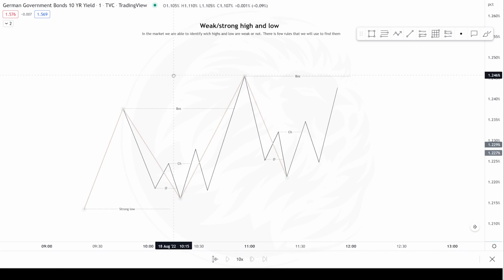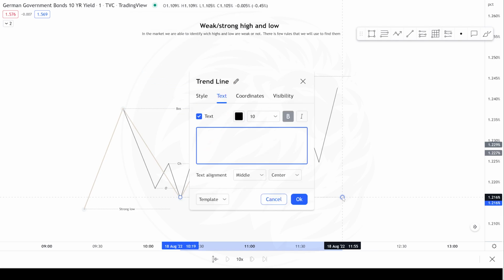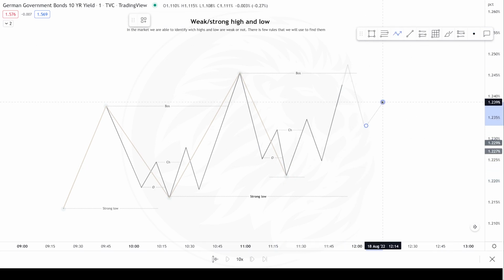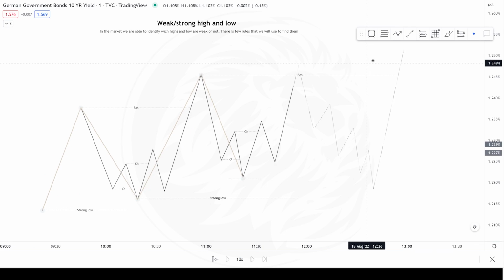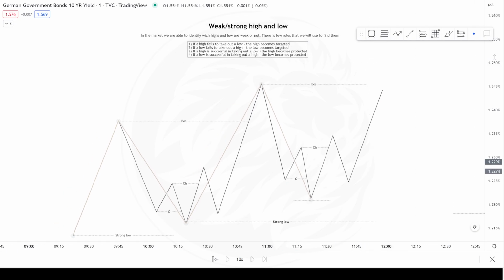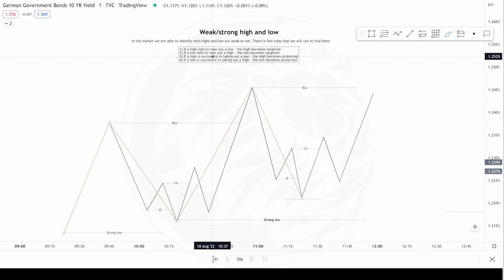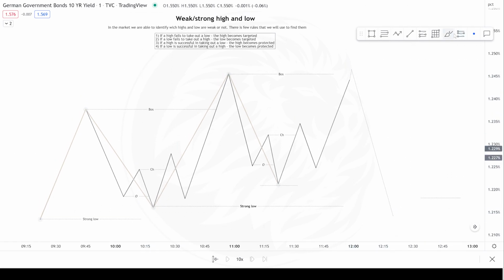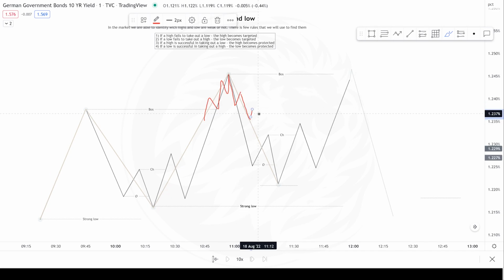Free SMC Strategy - (2) Weak and strong structure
Free SMC COURSE : 2 - IWeak and strong structure
- Identify weak and strong structure

 / dexterr_fx